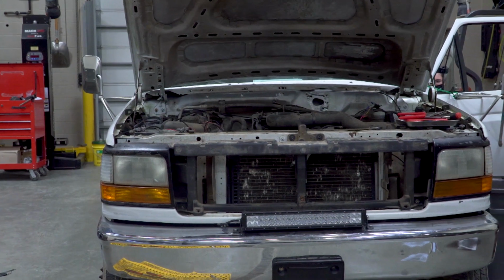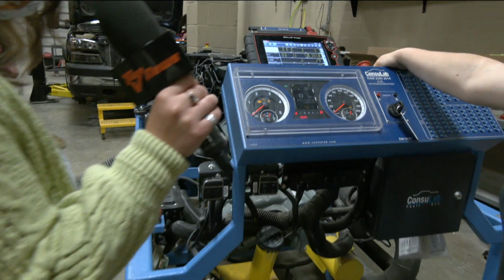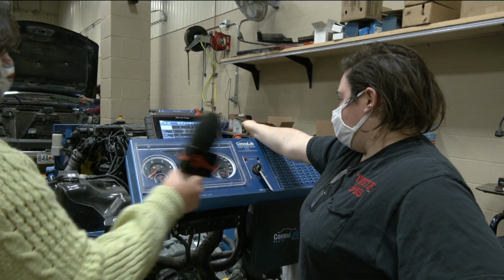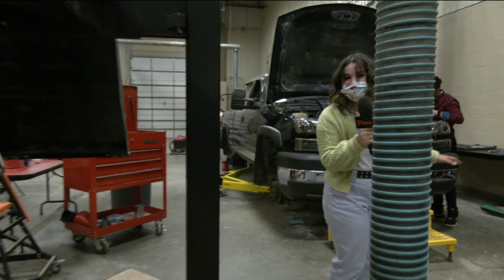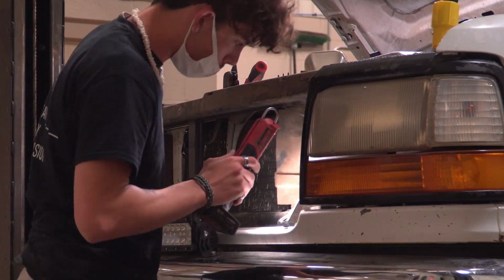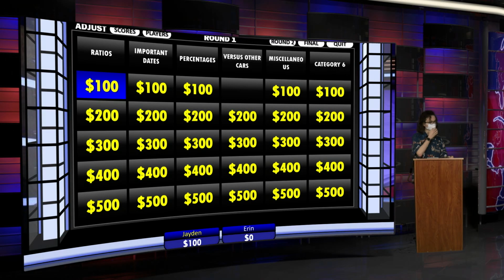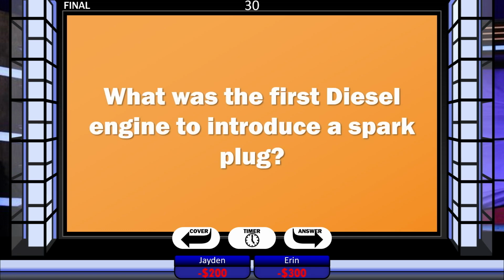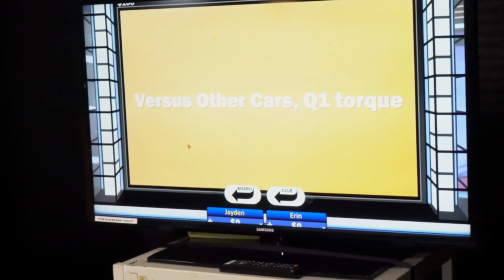TigerTV S11 EP02 Light Duty Diesel